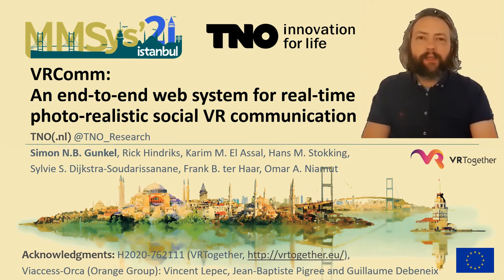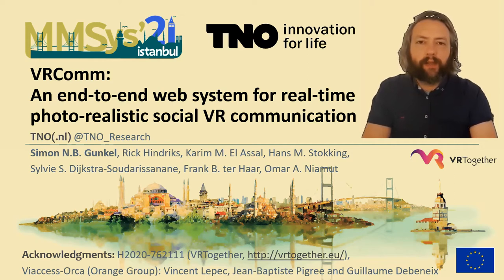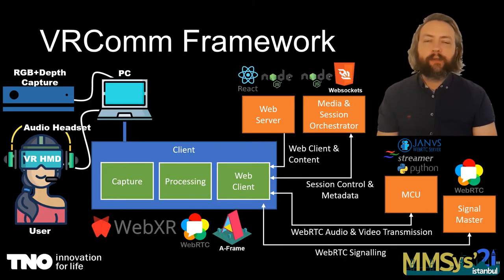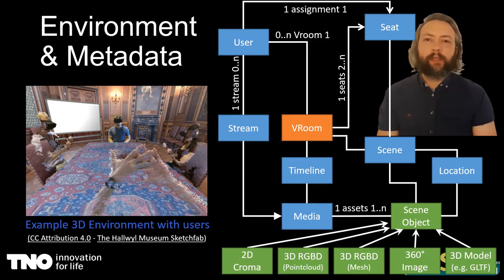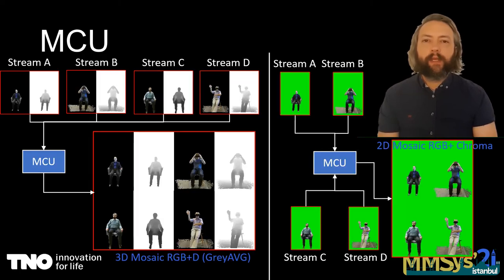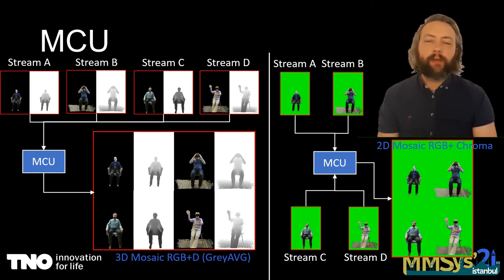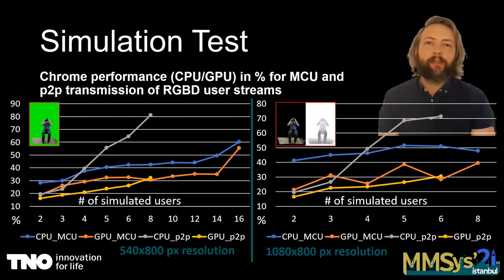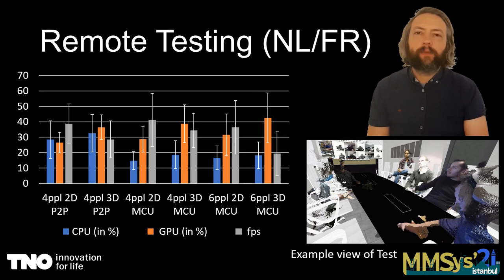VRComm: An end-to-end web system for real-time photo-realistic social VR communication